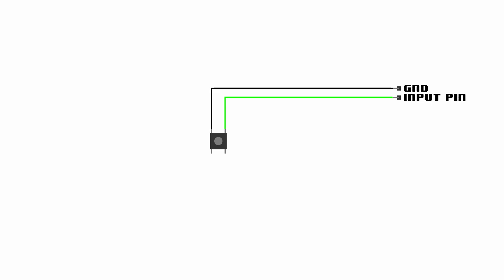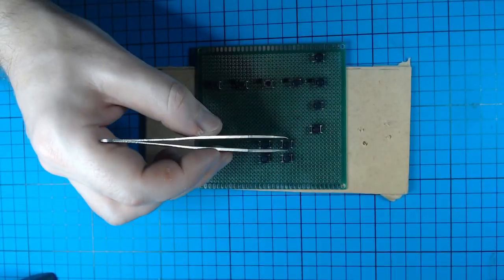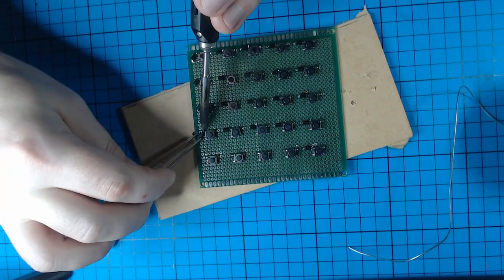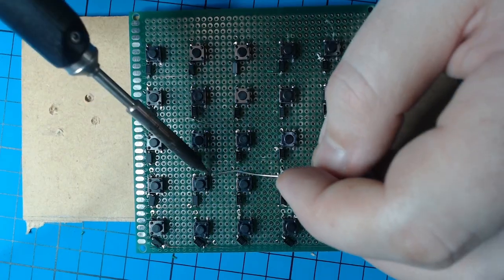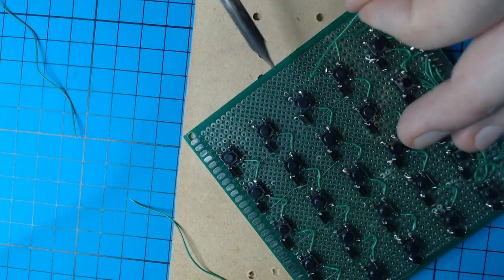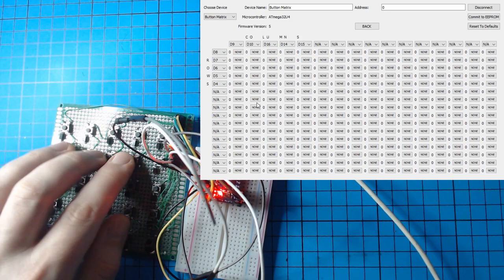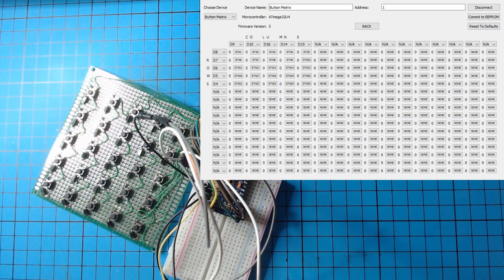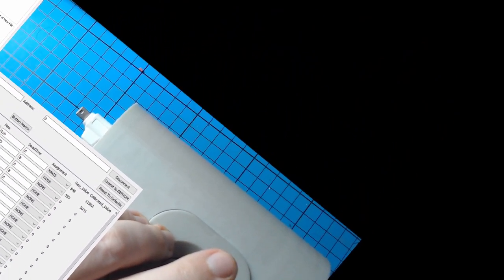Instructions - Button Matrix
In this video I'll show you how to make a button matrix and get the maximum amount of buttons on  your microcontroller, whether you're using the rr_configurator software or not.

0:00 How button matrixes work
1:52 Complete schematic
2:03 Wiring it up
7:55 Setting up with rr_configurator
10:41 Configuring as a sub device